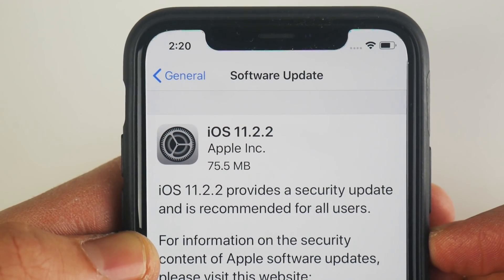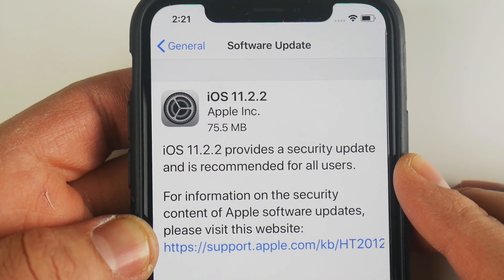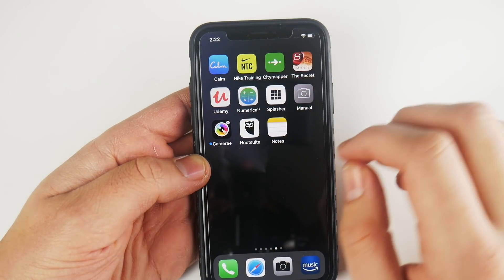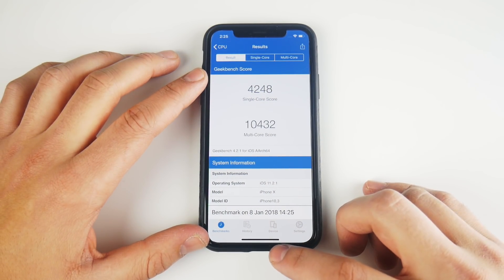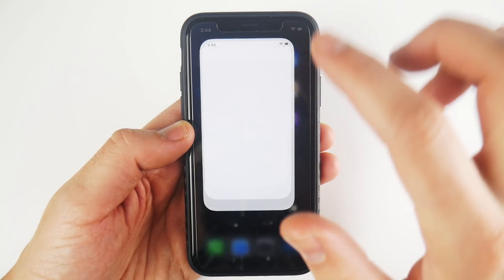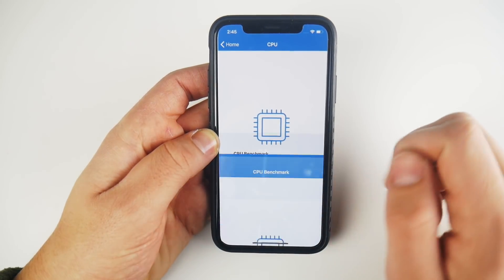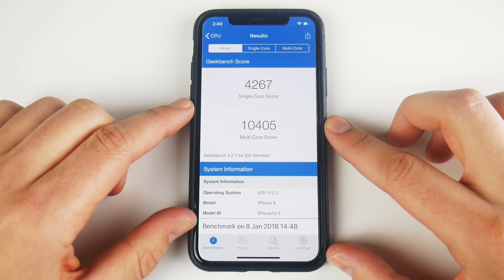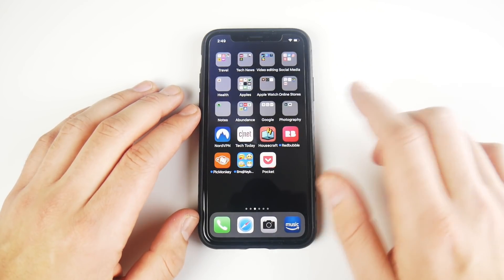iOS 11.2.2 Released! DOWNLOAD IT!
iOS 11.2.2 Released! Hello all, iOS 11.2.2 has been released for your iPhone 5S and later and in this video we discuss why it is important to download this software!

Case from the iPhone